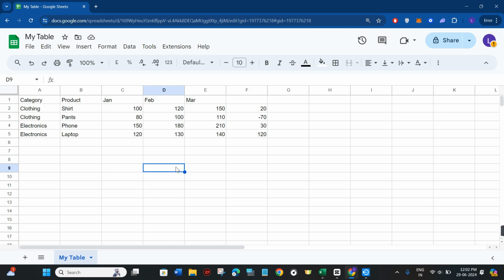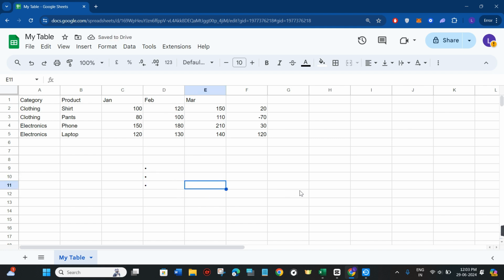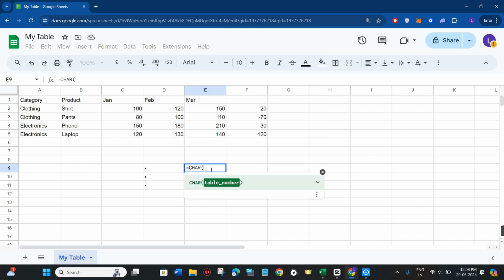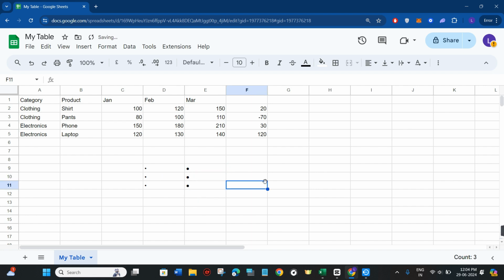How To Add Bullet Points In Google Sheets | Tutorial (2025)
In this easy-to-follow tutorial video, you will learn how to effortlessly incorporate bullet points into your Google Sheets. Discover the simple steps to add bullet points and enhance the organization and readability of your data. Master this essential skill and make your Google Sheets more visually appealing and user-friendly.